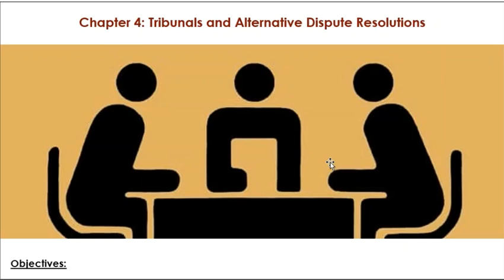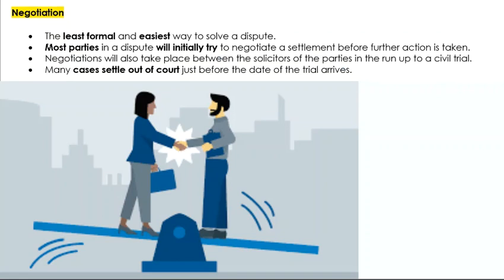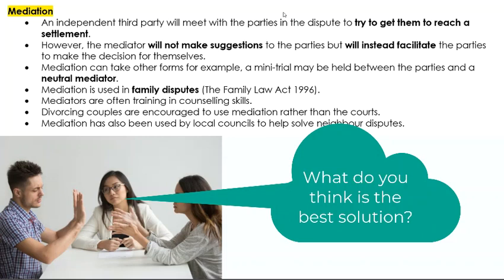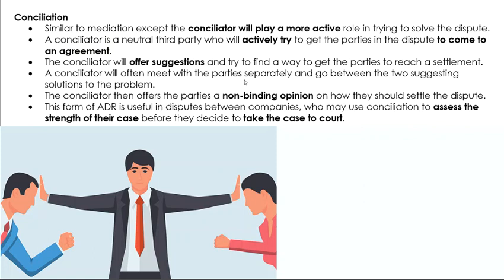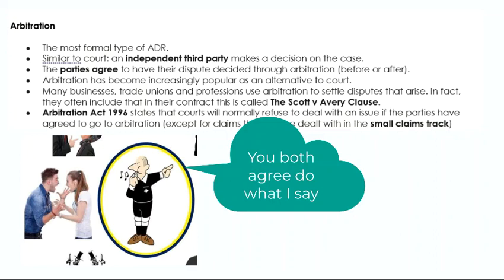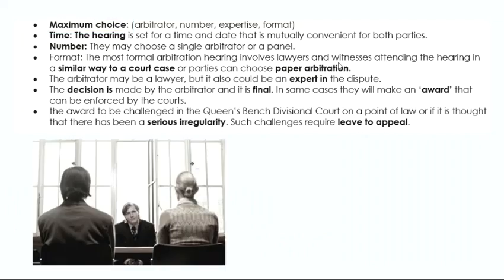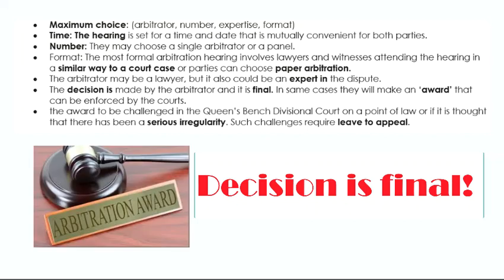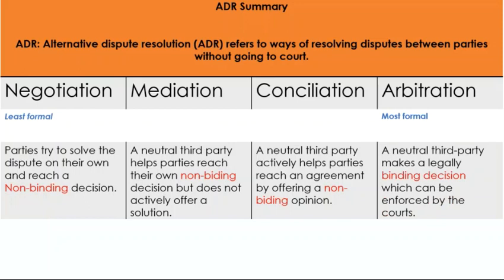ADR Lesson 1 of 3: Describe and Explain ADR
Alternative Dispute Resolution lesson 1 of 3. This lesson explains the difference between Negotiation, Mediation, Conciliation, and Arbitration.
Objectives:
1. Explain what is meant by Alternative Dispute Resolution
2. Explain the structure and their purpose of tribunals
3. Evaluate all forms of dispute resolution